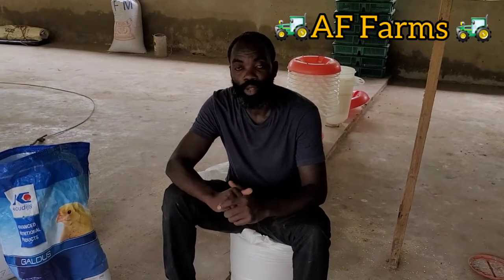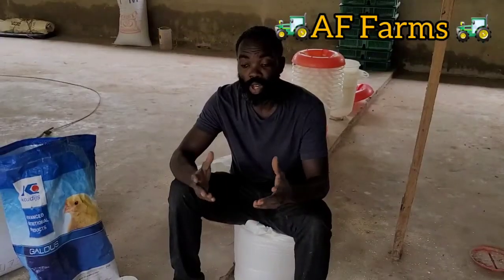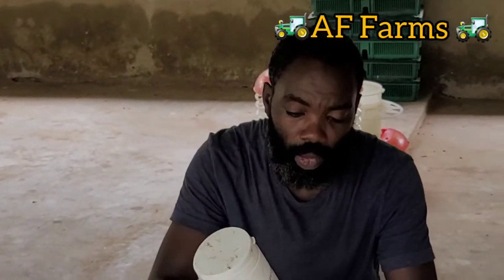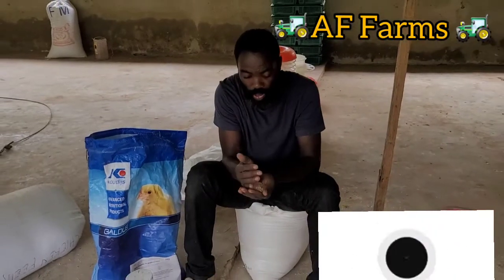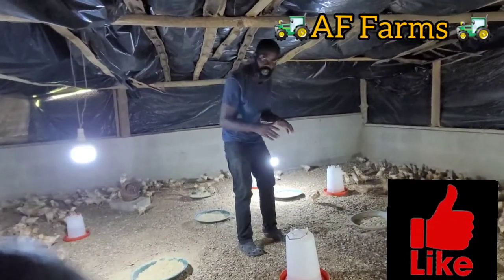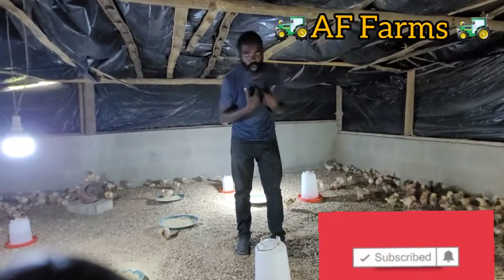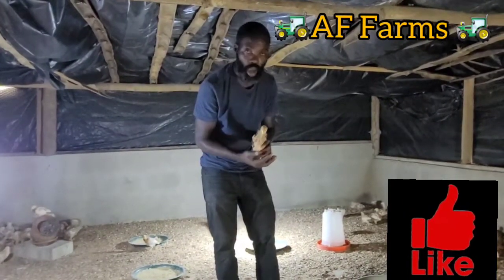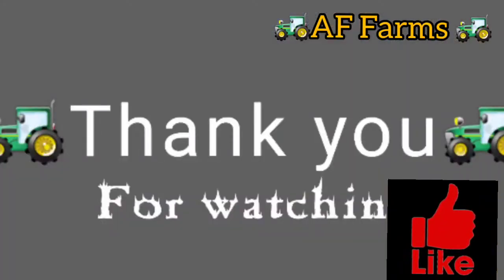19 days of our chicks in the Farm 🚜 How far we have come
AF Farm 🚜